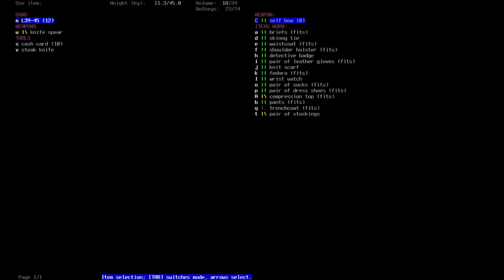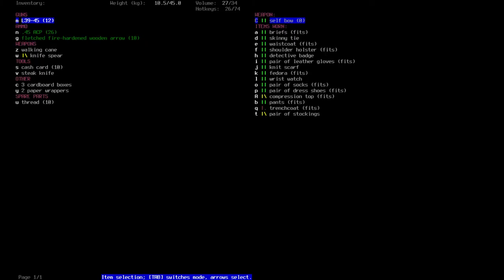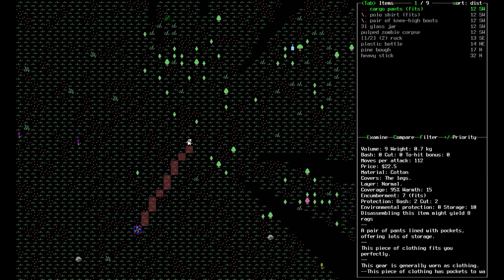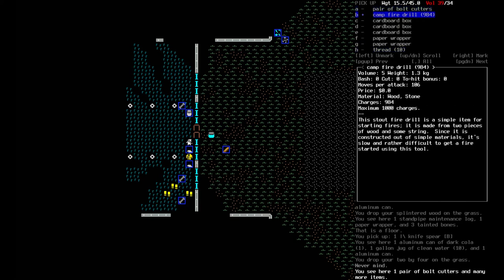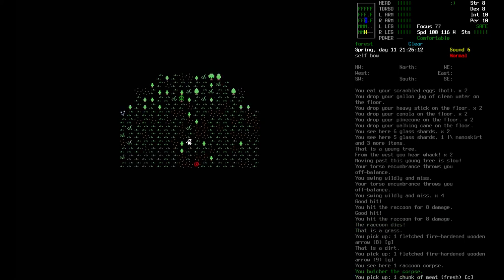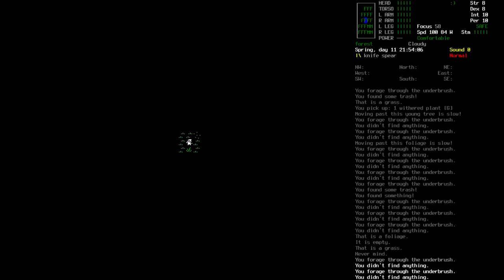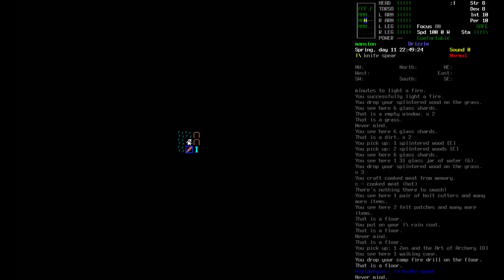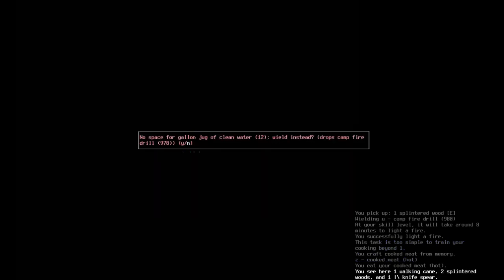Cataclysm: DDA - Episode 10 - Fresh Meat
Oh, what a joy it is to eat raccoon meat! If you've never had it, you've never lived.

Cataclysm: Dark Days Ahead is a free and open-source adventure game, which you can download

Not all compositions are used in all videos but we downloaded a whole bunch and are using them variously.

"Amazing Plan", "As I Figure", "Backed Vibes",
"Bass Vibes", "Bass Walker", "Blue Feather",
"Comic Plodding", "Cool Vibes", "Covert Affair",
"Dances and Dames", "Dark Hallway (clean)", "Dark Walk",
"Dirt Rhodes", "Fast Talkin", "Groove Grove",
"Gypsy Shoegazer", "I Knew a Guy", "Intractable",
"Just As Soon", "Long Note Four", "Martian Cowboy",
"Metaphysik", "Night on the Docks - Piano",
"On the Cool Side", "On the Ground", "Oppressive Gloom",
"Schmetterling", "Shades of Spring", "Villainous Treachery",
"Walking Along"